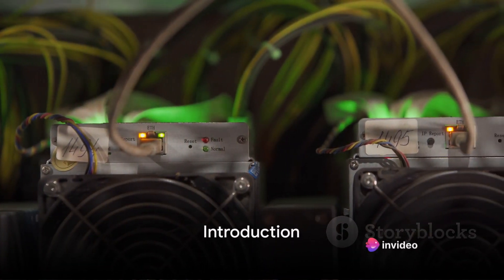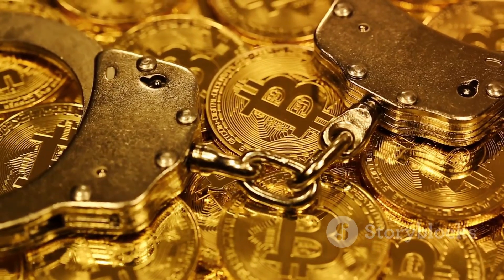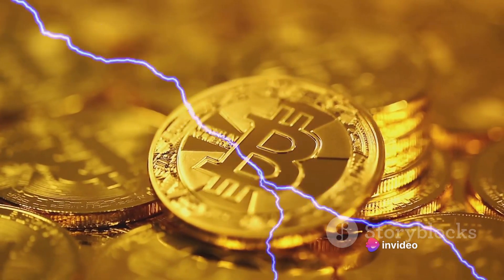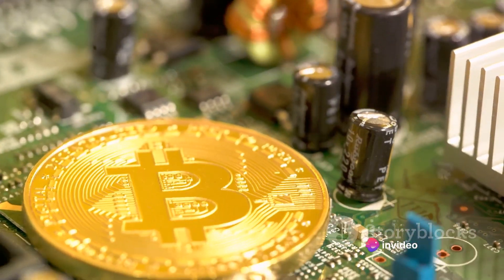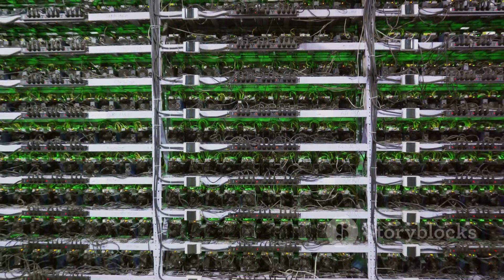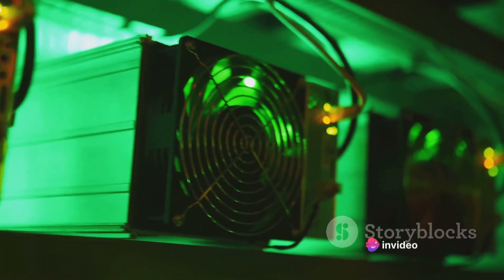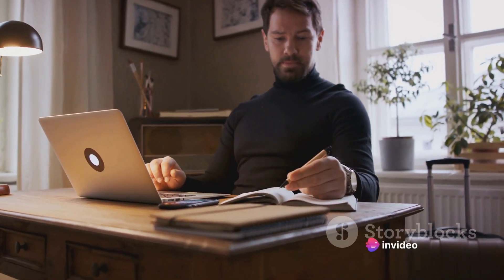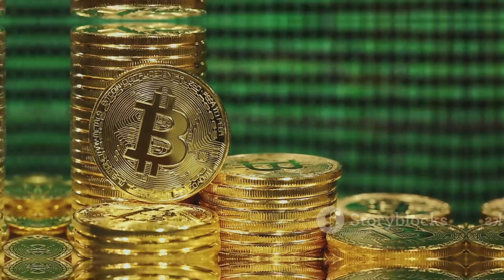Bitcoin Mining: How I Mined 1.7 BTC On My HP Notebook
In this video, join me as I share my personal experience of mining 1.7 bitcoins using just my HP notebook. Please note that this is not a guaranteed method, but I'll be sharing all the details of how I achieved this feat.

You'll gain insights into the process of bitcoin mining and how it can be done even with limited resources.
Let's dive into the world of cryptocurrency mining together!